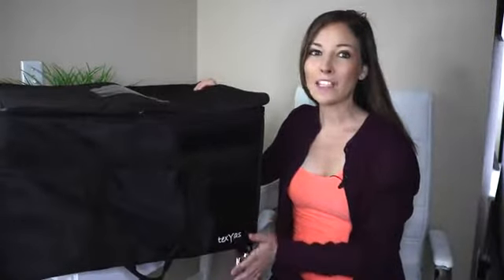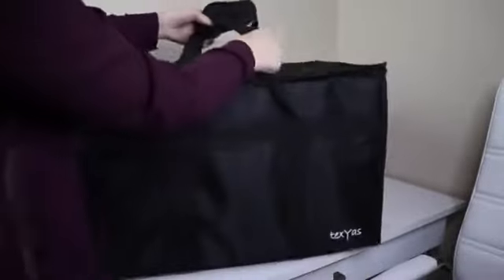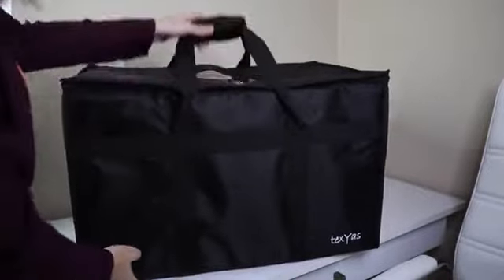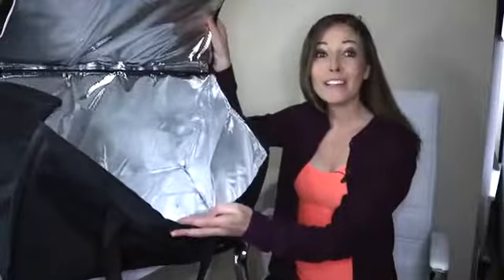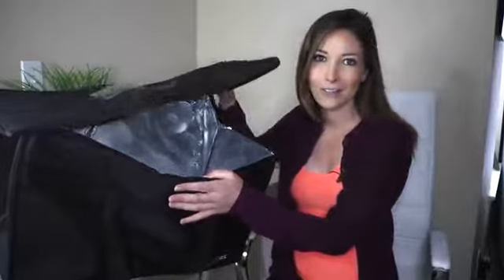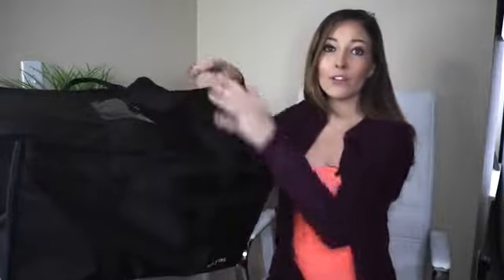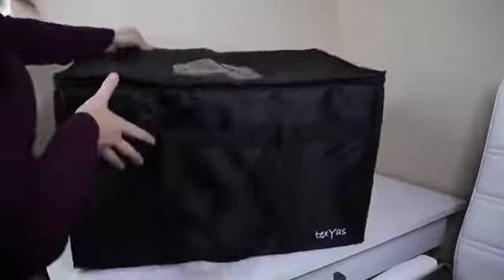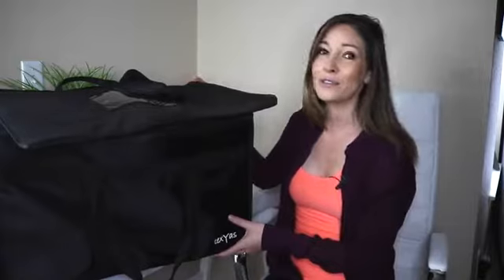TexYas Extra Large Insulated Thermal Food Delivery Bag | Commercial Grade, Ideal for Groceries,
YOU CAN BUY

INSULATED FOOD DELIVERY BAG: Use it for hot and cold food for up to 3 hours! Our upgraded lining is made from aluminum and foam for the interior and polyester for the exterior. It guarantees perfect thermal insulation to store your food and groceries in the temperature you want.
WATERPROOF LEAK PROOF INTERIOR: Manufactured with premium quality materials that are water resistant and, unlike other food delivery bags, we use 1680D polyester which is the strongest type of polyester in the market
MULTI-FUNCTIONAL FOOD DELIVERY: Our hot box bag is 23"L X 14"W X 15"H and has enough space to suit a variety of your needs from commercial use like restaurants, caterers, and drivers, to personal use for baby showers, weddings, BBQs, camping and picnic.
EASY TO CLEAN AND STORE: Our large thermal bags stand upright even when empty and are washable. Our cooler bags and warmer bags are also foldable for easy storage when not in use.
100% MONEY BACK GUARANTEE: Buy our food delivery box bags with confidence to enjoy maximum value for your money. No questions asked!